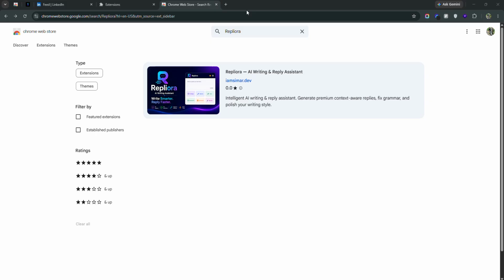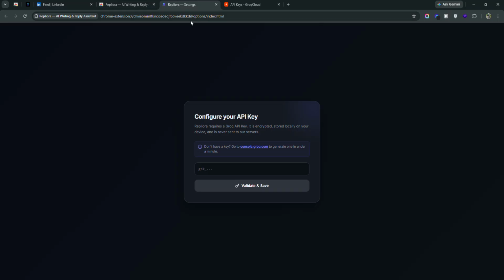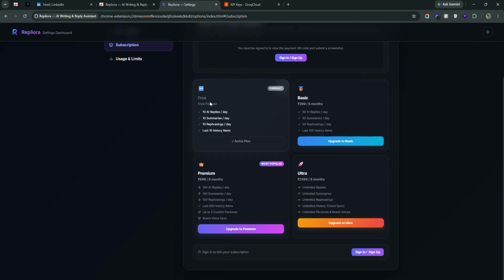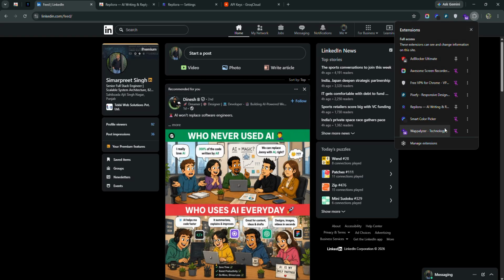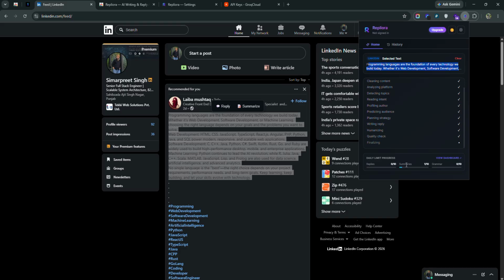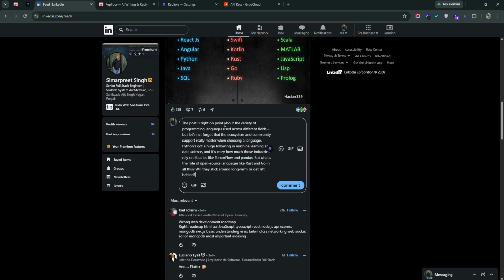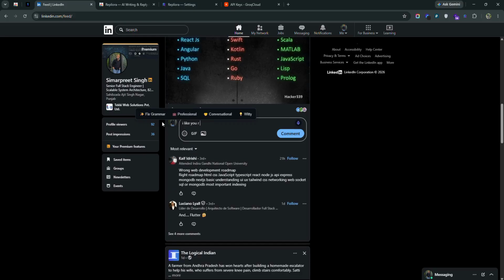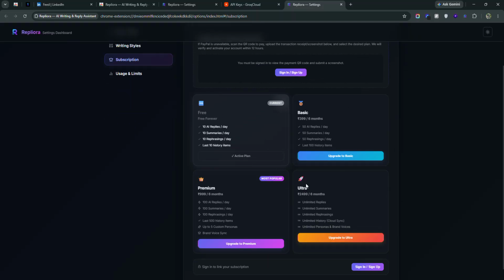Never Type a Reply Again? Meet Repliora (Extension Demo)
Write Emails, Summarize Text, and Rephrase Like a Pro with Repliora! 🚀
Tired of staring at a blank screen? Repliora is a powerful new extension designed to streamline your digital communication. Whether you need an instant AI-generated reply, a quick summary of a long thread, or a professional rephrase, Repliora handles it in seconds.

In this video, I walk you through the complete setup and show a live demo of how it works in action.

🔒 Privacy First: We built Repliora with your security in mind. Your API keys are encrypted locally, and we NEVER sell your personal data or interaction history.